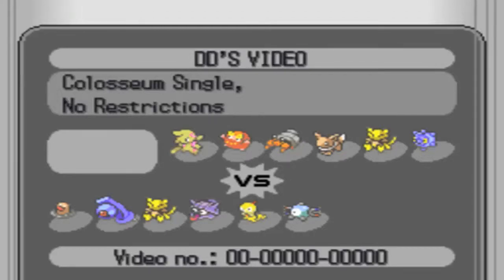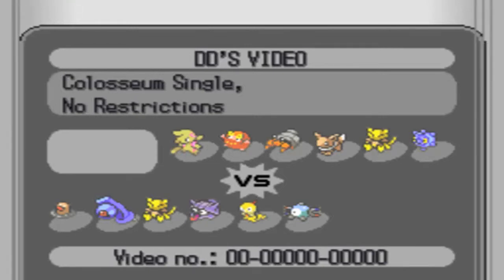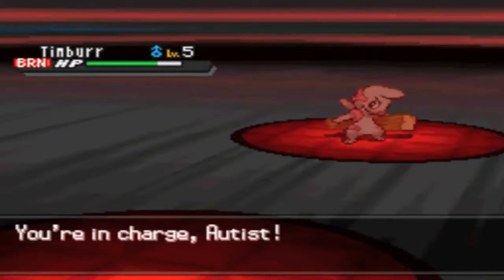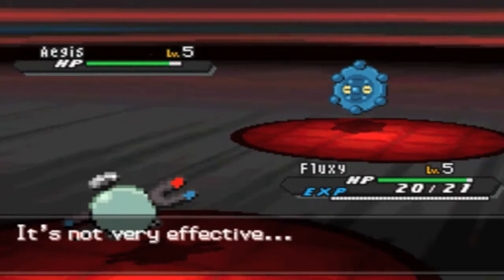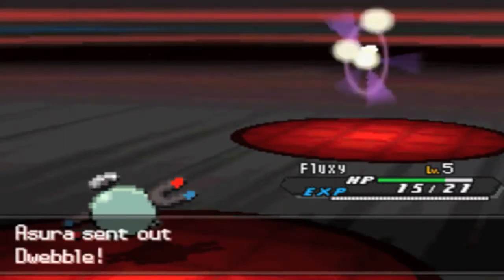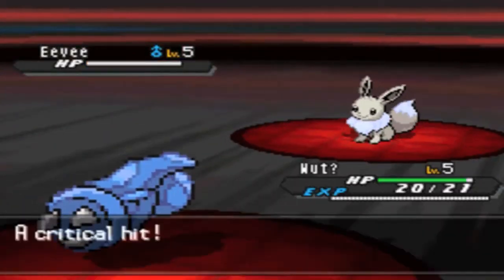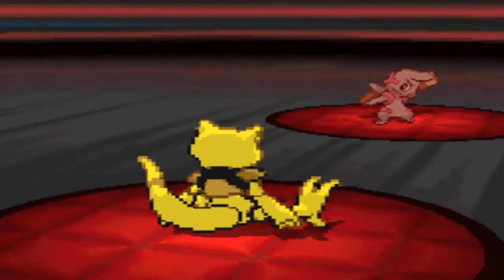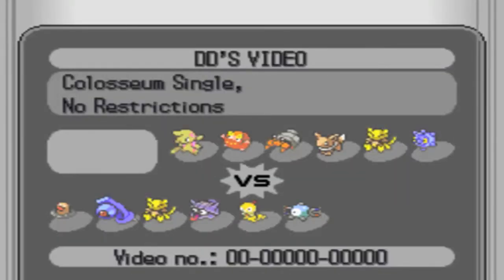[LC] Pokemon B2W2 WiFi Battle #7 Vs ItsMrNIceGuy - Gutsy Play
Read Description
This was his first time playing with this team and I think it works pretty well. Abra is a little unconventional, but that did catch me off guard a little. I know it's very short, but that does force me to not say 'uhm' so much. xD

Challenge me on Skype: HeadbangingLudicolo

I'll see you all, next time...